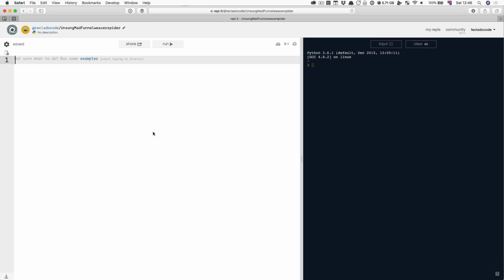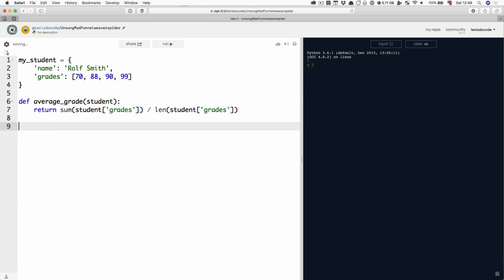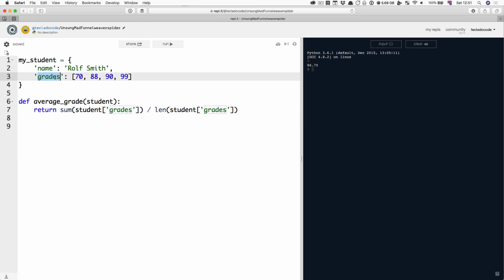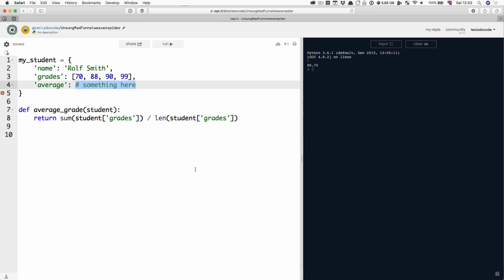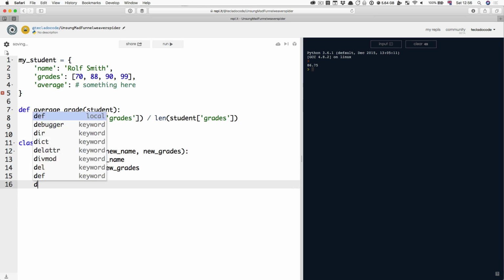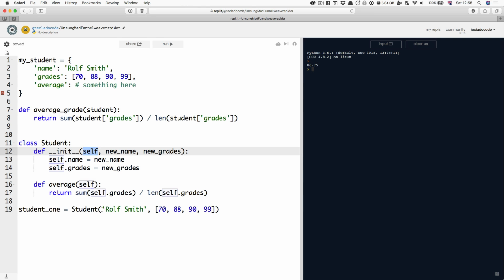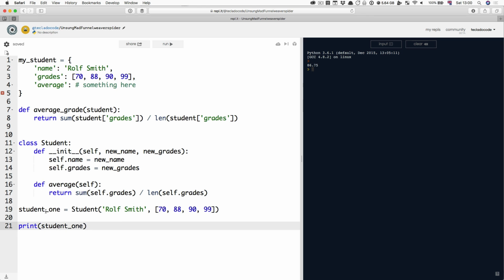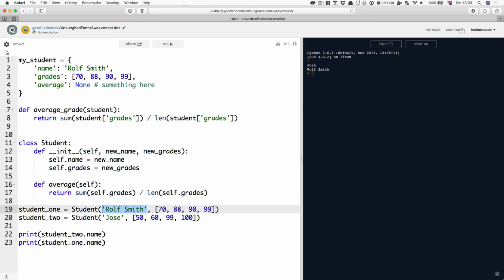video4 1 Intro to Object Oriented Programming with Python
Object-Oriented Programming with Python: Intro to Object-Oriented Programming with Python